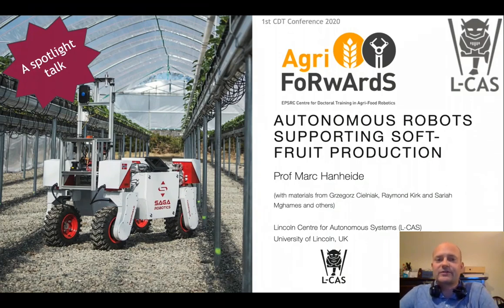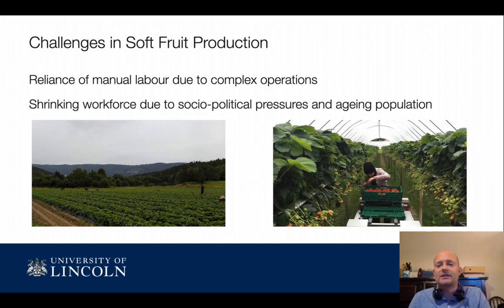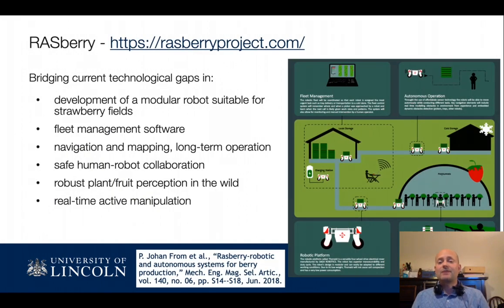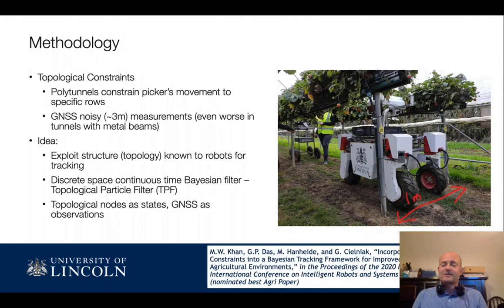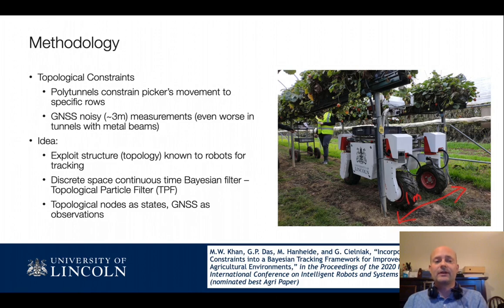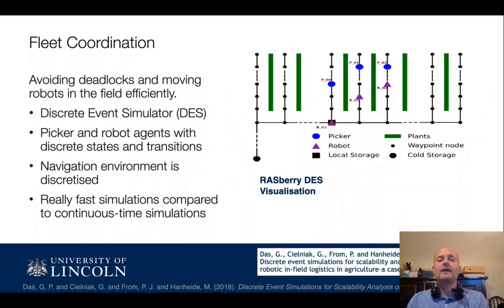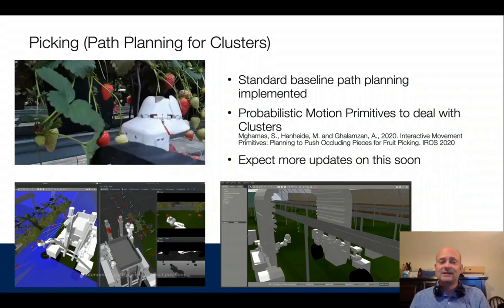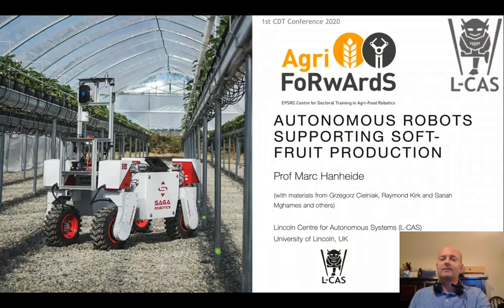Marc Hanheide - Autonomous Robots supporting Soft-Fruit production (Trailer)